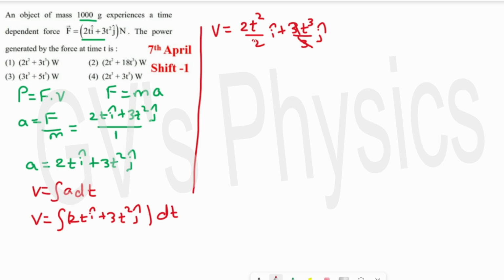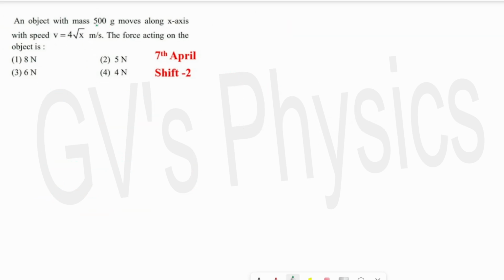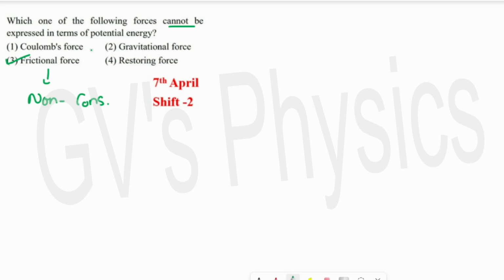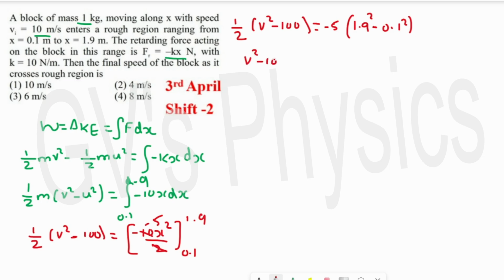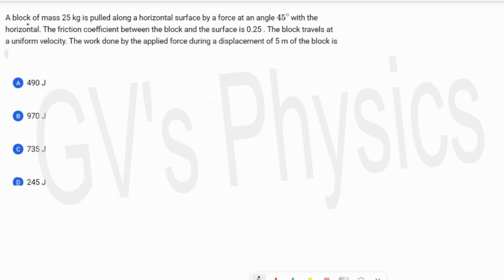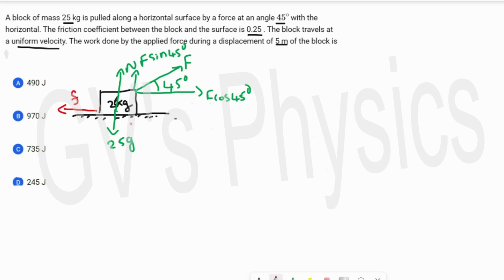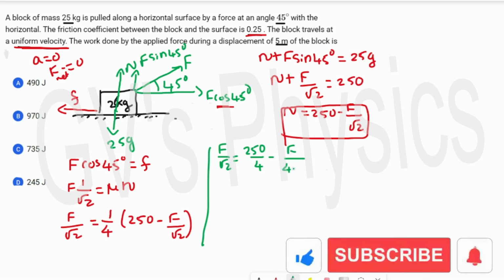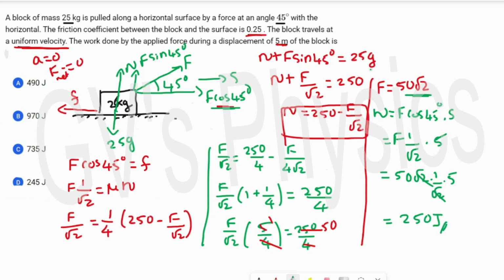Work, Power & Energy l JEE MAIN 2025 Paper Discussion PHYSICS